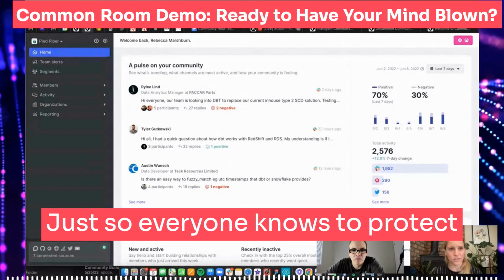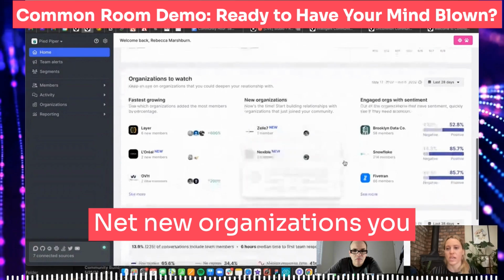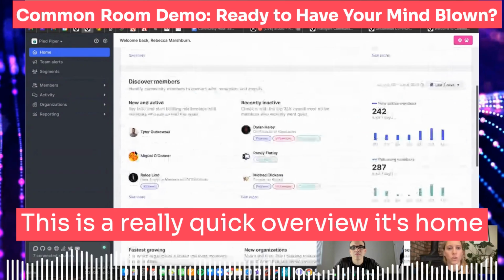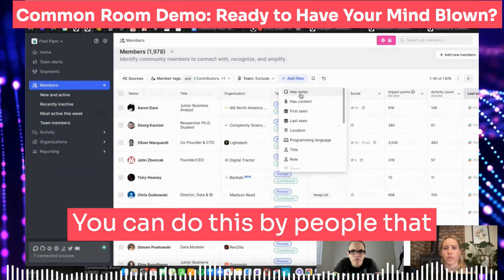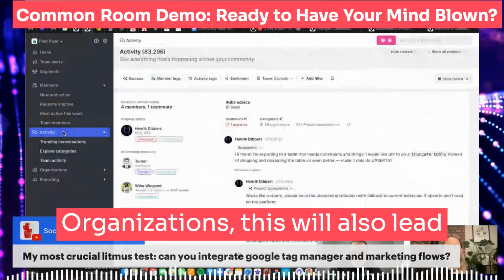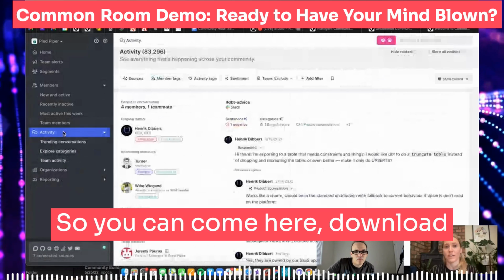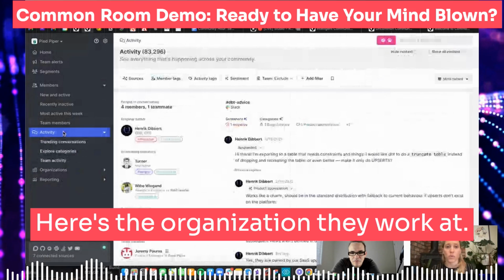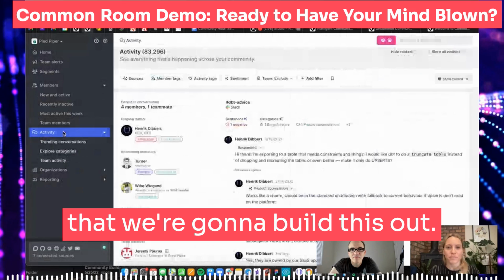Unlock the Power of Common Room: The Future of Community is Here!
Ready. Set. Go. The future of community is here. Unlock the power of Common Room and watch this demo from their Head of Community, Rebecca Marshburn. Common Room is single source community analytics + workflow automation.

This is such a powerful platform to:
- Help you better connect and understand your comment members.
- Do the scalable and unscalable with turnkey agility with workflow automation. Instantly enhance your Community Ops.
- Get deep insights that you can turn into actionable insights or triggers for workflow and communication (external or internal).
- And more.